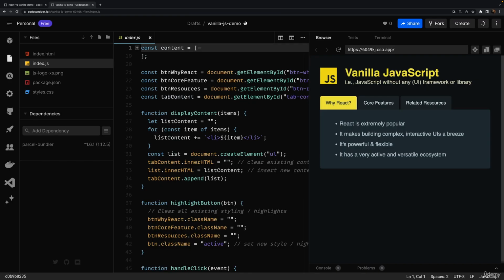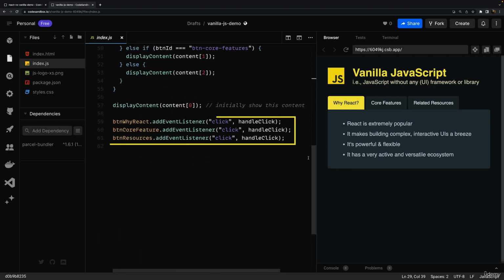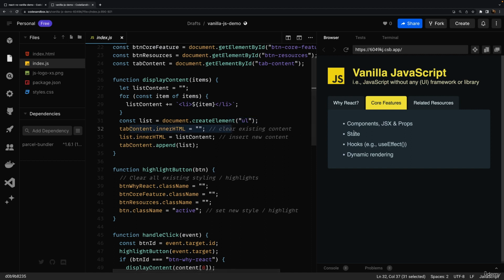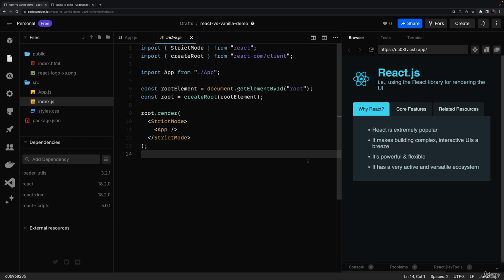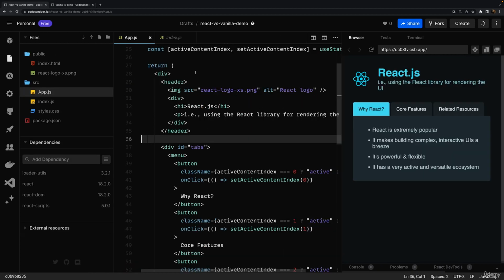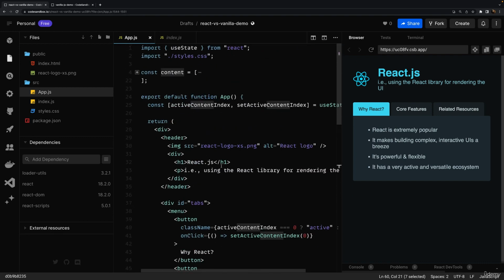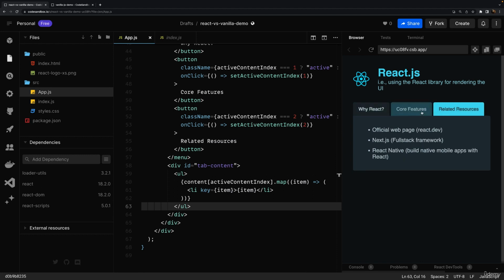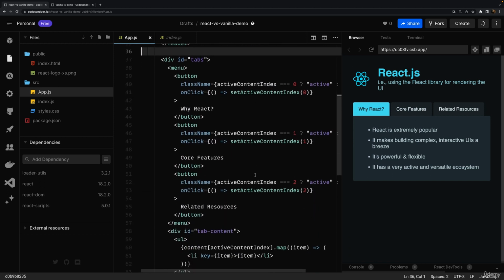#3 React hay JavaScript thuần? Tại sao sử dụng React?